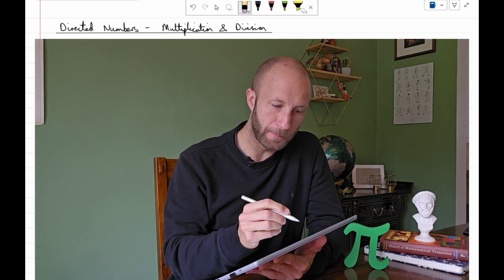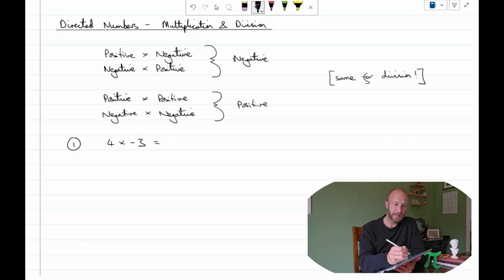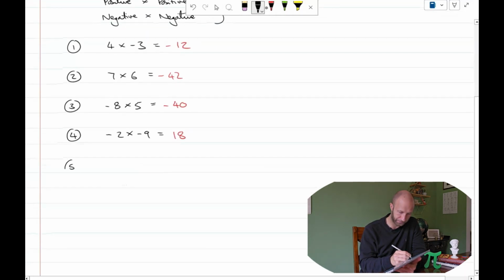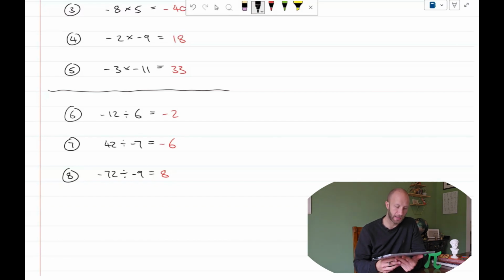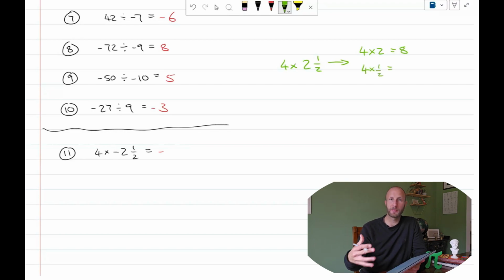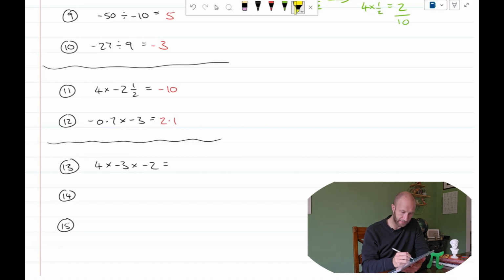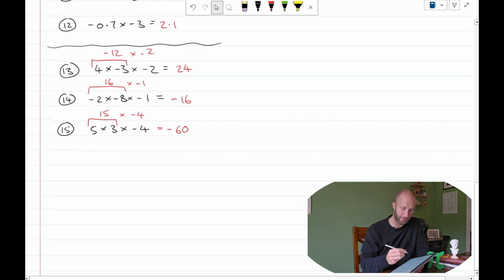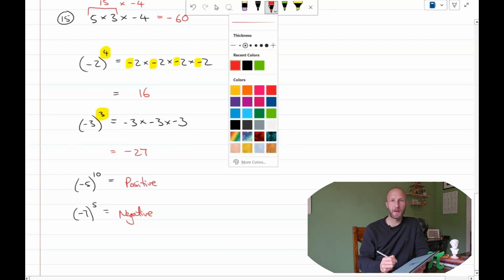Directed Numbers - Multiplication and Division (GCSE Mathematics)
How to multiply and divide negative numbers. This may be referred to as multiplication and division of directed numbers.